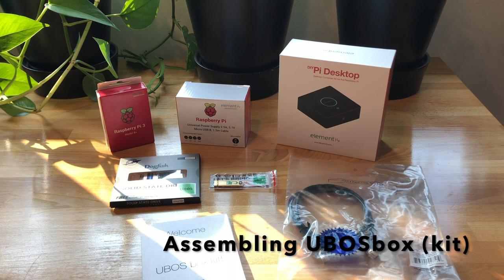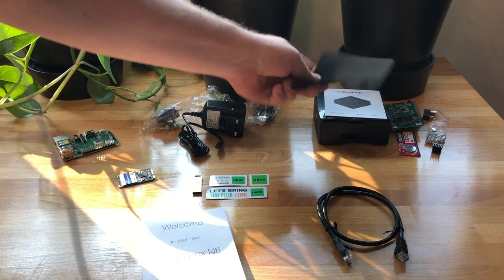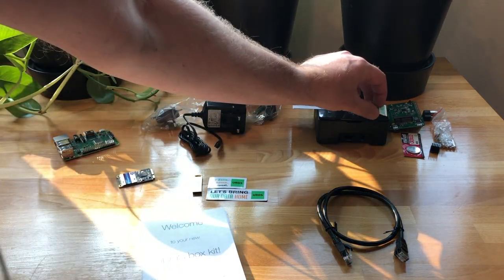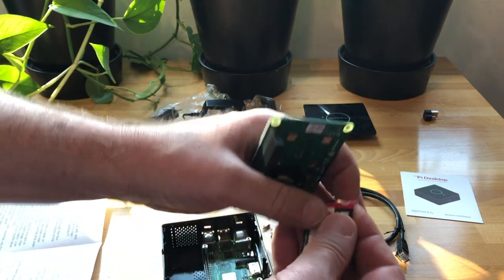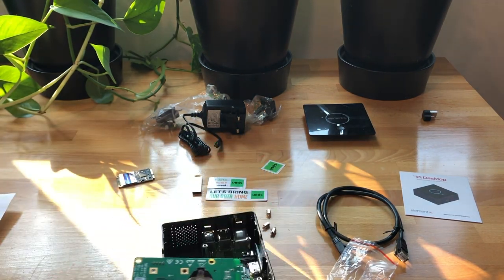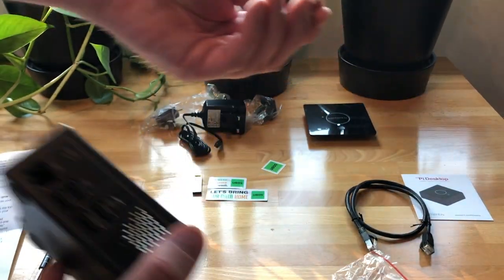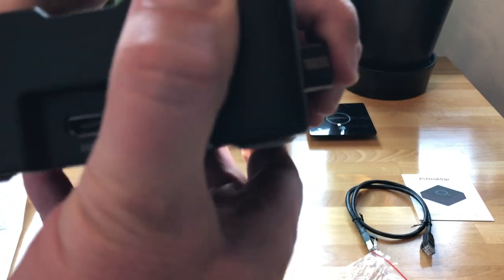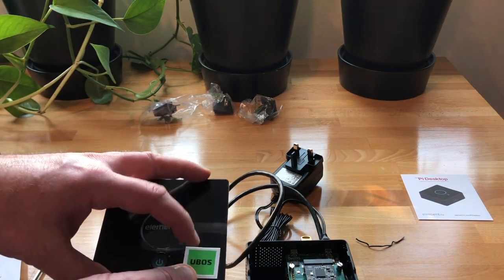Assembling UBOSbox on Raspberry Pi (kit)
Step-by-step assembly of the UBOSbox on Raspberry Pi (kit)